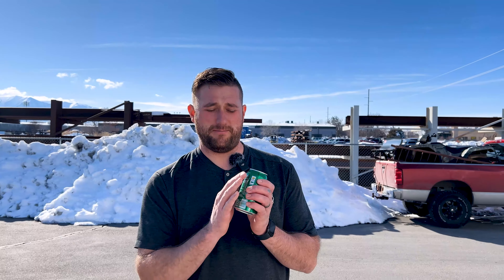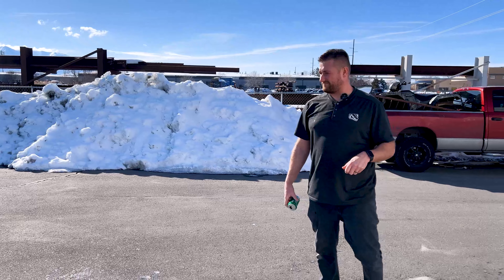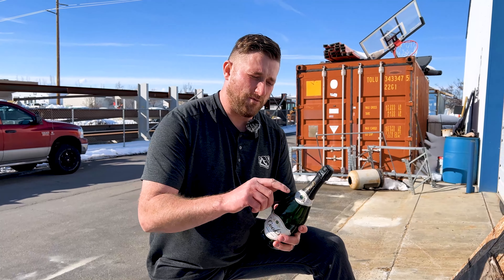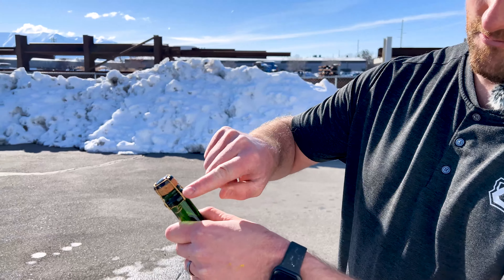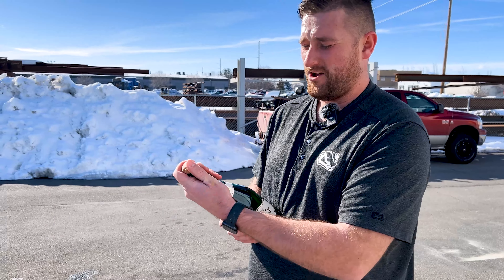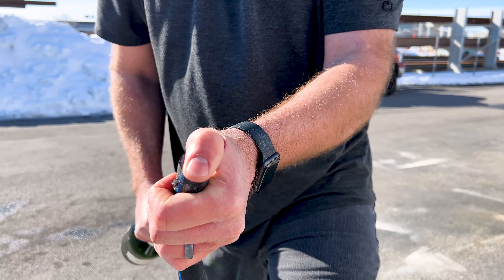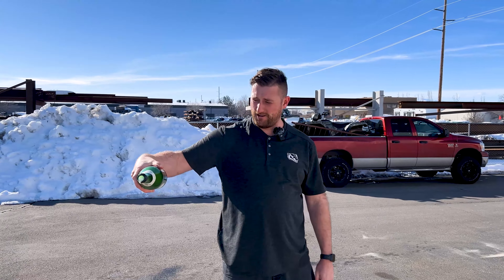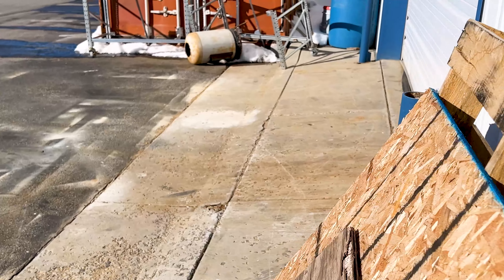How to pop champagne | 101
Celebrate in style with this tutorial on how to properly pop a bottle of champagne! This is a celebration and a thank you to 100 subscribers!! It’s been the best month and we can’t wait for you to be the life of the party with your newfound skills.

Badger Screen Printing Co. is a business in Utah with 32 years of operation with no previous digital footprint. We love our customers and the connections we make, let's work together!